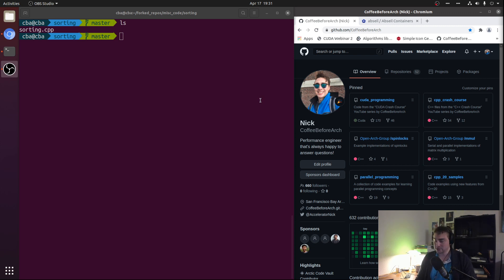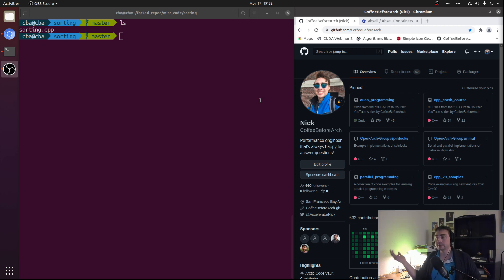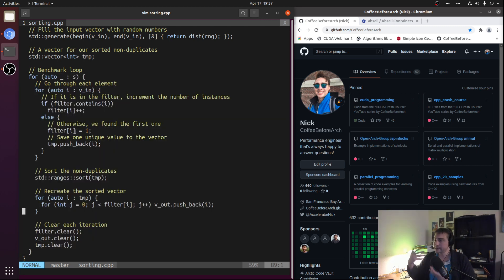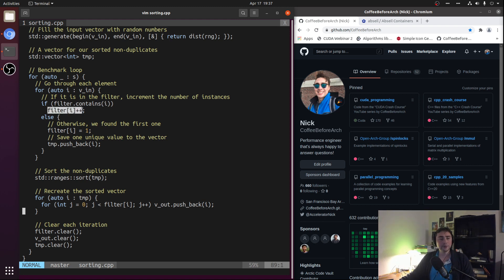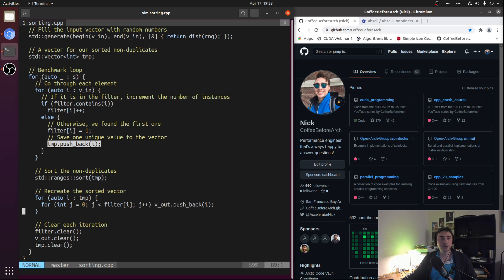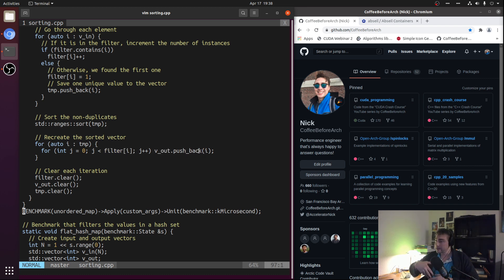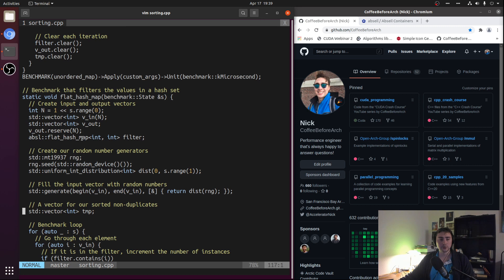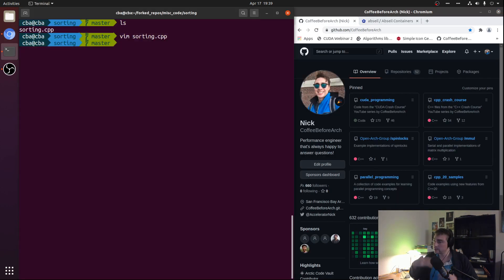Advanced Topics: Sorting with Filtering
In this video we look at sorting with duplicate filtering!